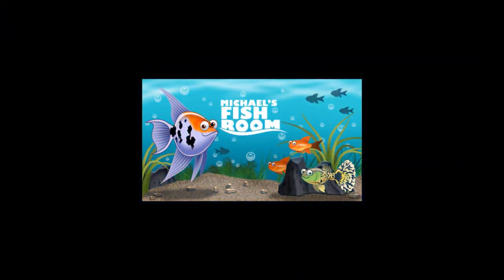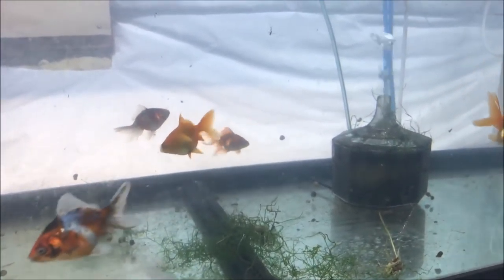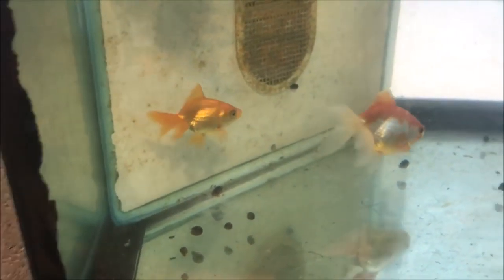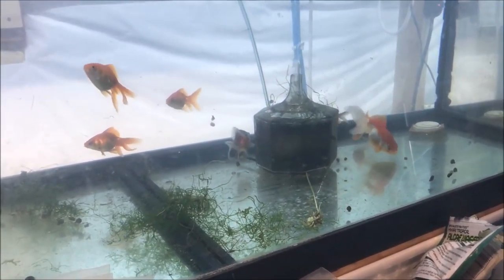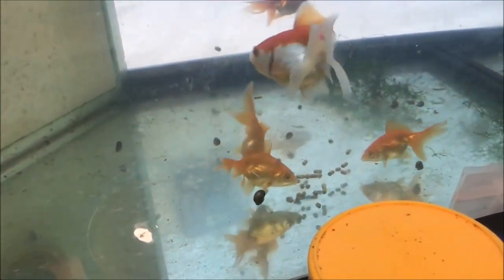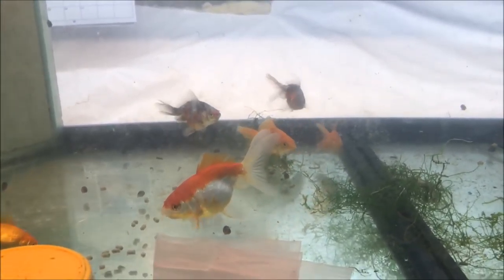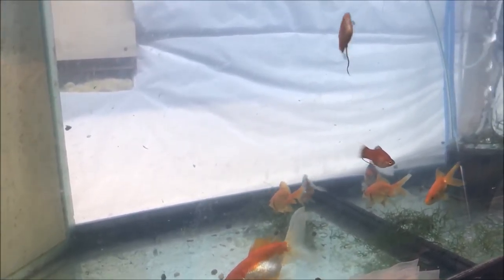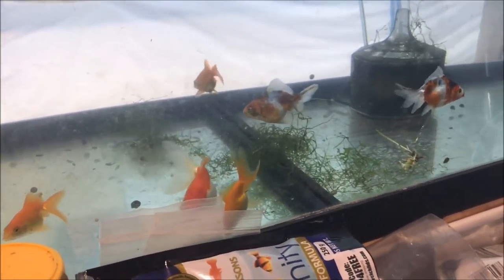Got some new Fish!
Got some new fish for the fish room! Some fancy goldfish! I got 6 new fantail Goldfish. 2 calico Fantail goldfish and 4 red fantail goldfish. They are in my 75 gallon with my red top Oranda goldfish Chunky Gold Medina!

Seachem Prime

Seachem Safe

Prazi Pro

Ich X